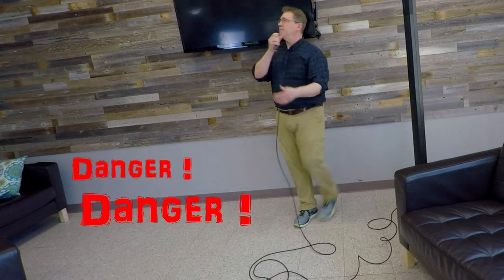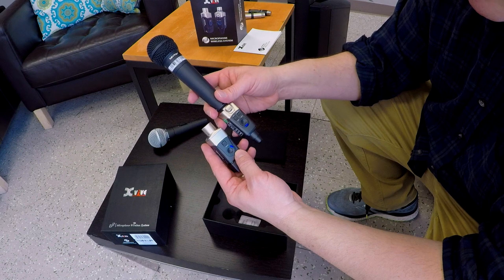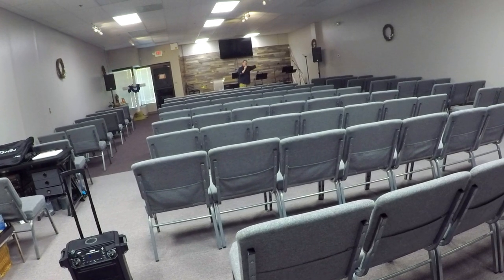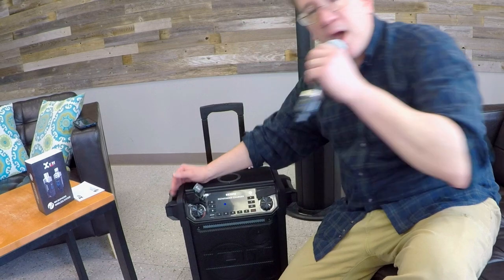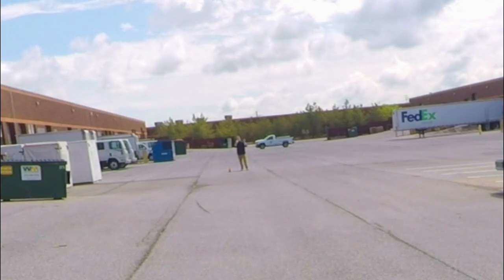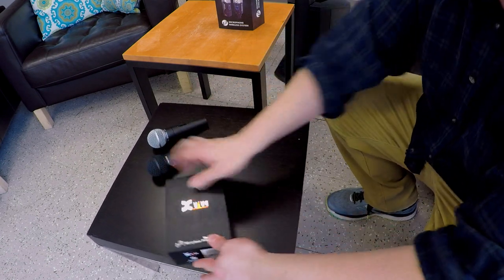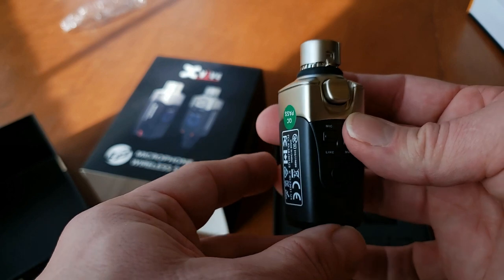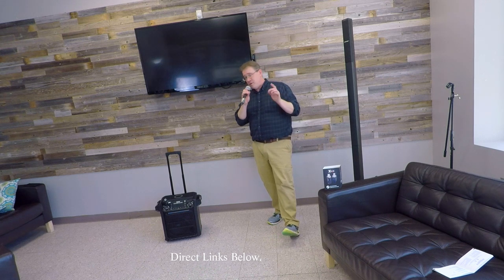Review XVIVE U3 Wireless Microphone System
Review of XVIVE U3 professional audio Wireless Microphone System available @ and has fantastic sound performance.

The U3 comes in a solid gift box that I use for storing it.  The first thing I noticed was the solid feel of the units.  They have a nice weight that feels good and well balanced in your hands.  Both the U3 receiver and transmitter use a balanced XLR interface
with built in lithium-ion battery that lasts up to 5 hours, and can recharge together via the included dual USB Charging cable. The plug and play design makes the U3 easy to operate for any wirelessMic, musicians & stageshows.

I have an old AC/Battery powered Mic that cost twice the price of the U3 and now that I have the U3 I can take it with me everywhere and because it’s fully battery powered I’m no longer stuck with having to look for AC power.  It’s super portable.  I love the freedom of wireless Mic and not having to worry about wires.

It can also transmit a line level signal by switching from mic to line on the transmitter.
A big plus is you can also have multiple receivers set to the same channel getting the same audio signal from a single transmitter.

I believe the XVive U3 delivers outstanding performance at a great price.
The quality of the sound is excellent.  Simply turn it on, connect the transmitter and receiver and you ready to go in under 10 seconds.  I have used this already for several events within a four hour range of time in a single charge.   Less than 5ms Latency it can give a broadcast simultaneous on 6 channels.

For the receiver its line of sight range: Up to 90 feet (actual range depends on RF signal absorption, reflection and interference )  It uses lithium-ion batteries for upt to five hours of usage and a stable wireless technology. A durable metal case can be adapted to various situations.  It uses a 2.4Ghz band which is considered to be the best frequency for wireless worldwide.

If your Speaker uses a 1/4 plug rather than XLR, you need a Female XLR to 1/4" TS adapter available

The U3 wireless aims to take the complexity and frustration, out of traditional wireless microphone systems. Creating a flexible, all-in-one solution that makes any your favorite microphones into wireless.

Music titles: Palm Trees, Island, Take it Easy
performed by MBB music